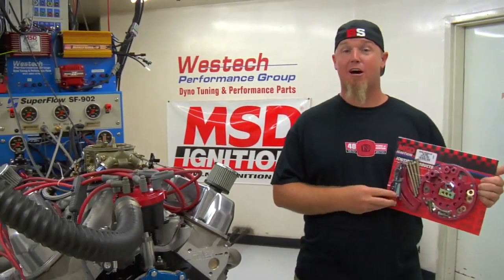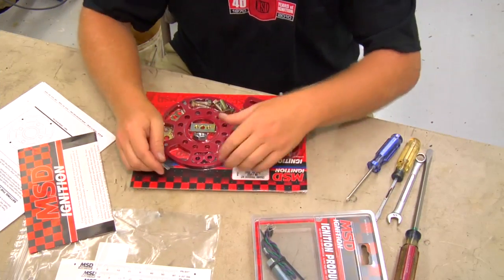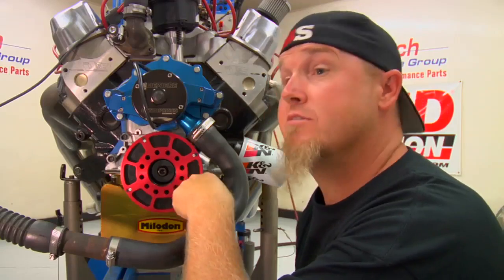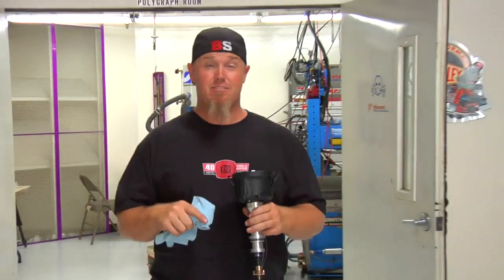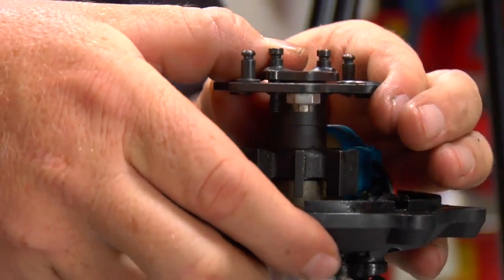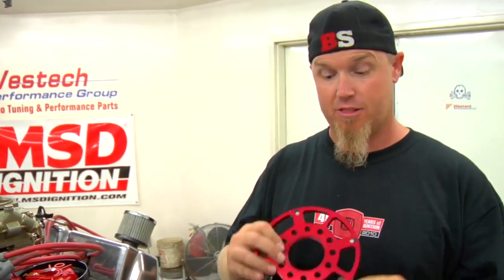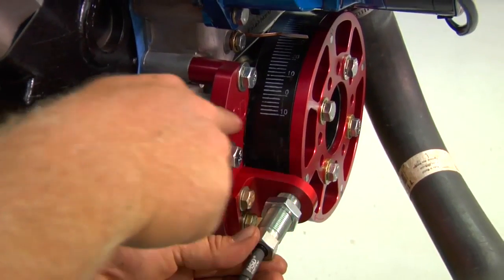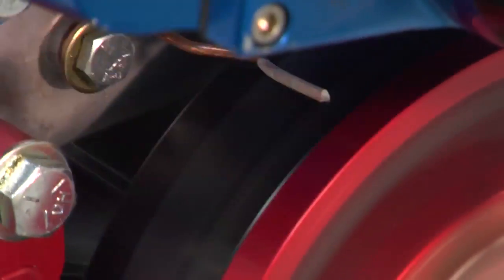Installing A Flying Magnetic Crank Trigger - Pep Boys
What's the best thing you can do for your car's engine to improve performance? Stabilize ignition timing. The MSD Flying Magnet Crank Trigger kit does just that—using four magnets secured in the aluminum trigger wheel that pass by a stationary non-magnetic pickup to trigger the ignition. This "flying magnet" design produces accurate trigger signals and the non-magnetic pickup cannot be false triggered. Each Flying Magnet Crank Trigger Kit includes a two-piece mounting bracket for the non-magnetic pickup, spacers so you can mount the bracket on engines with standard motor mounts or engines with a ¼" motor plate. Check out the video to see how the kits installed and drop by your local Pep Boys Auto Parts to pick up your kit.